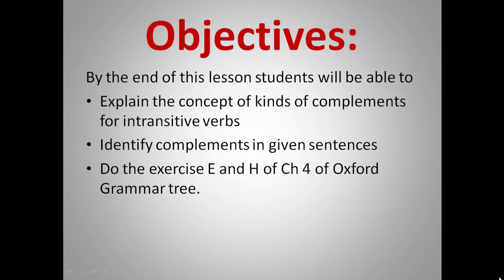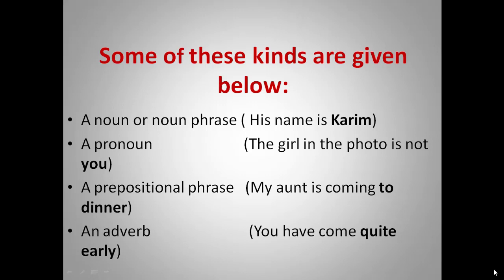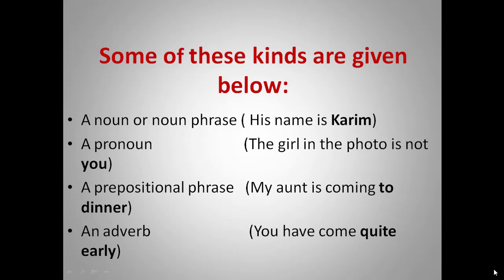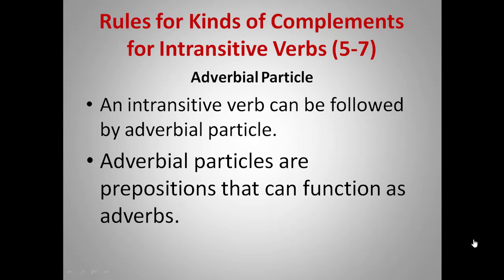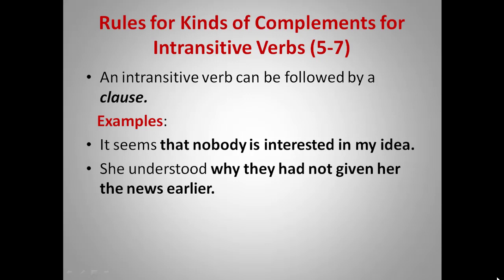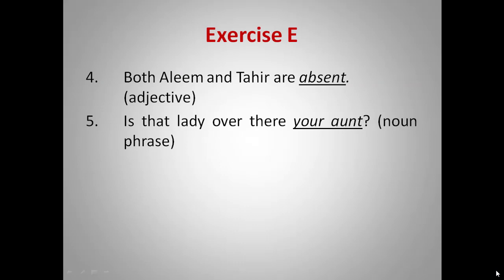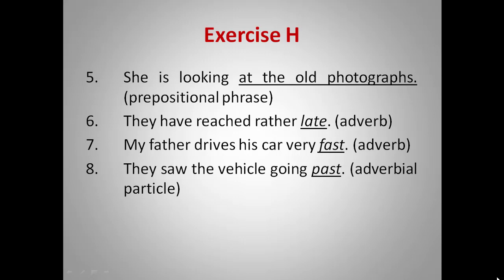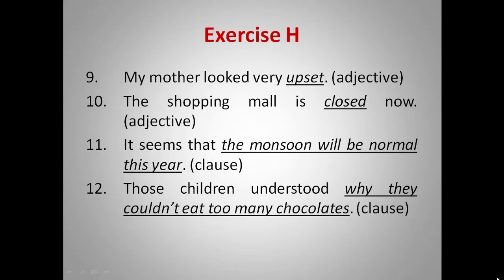Class 7 English Lesson 14 Kinds of complements of intransitive verbs(Rules5-7) by Mrs. Zernab Daniel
Class 7 English Lesson No.14 Kinds of complements of intransitive verbs(Rules5-7) by Mrs. Zernab Daniel